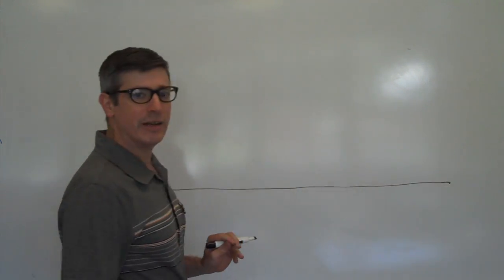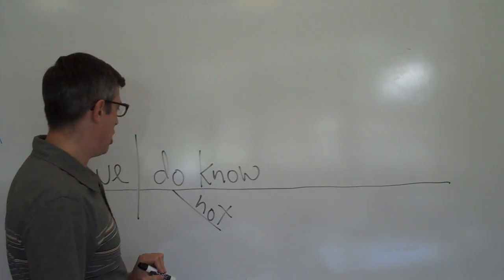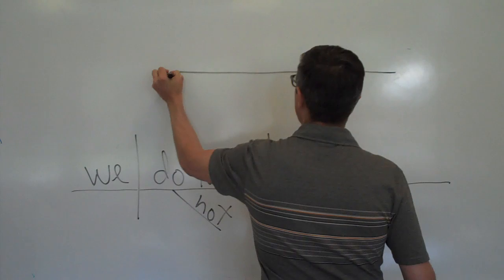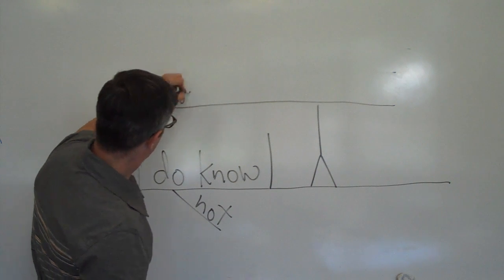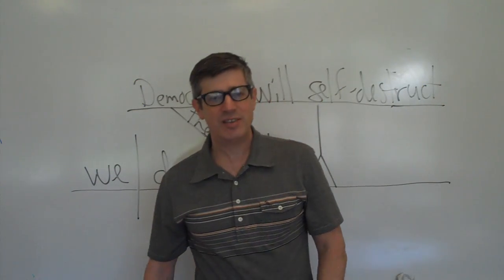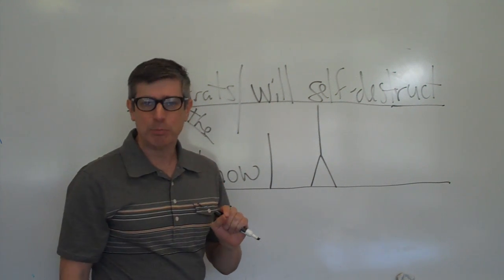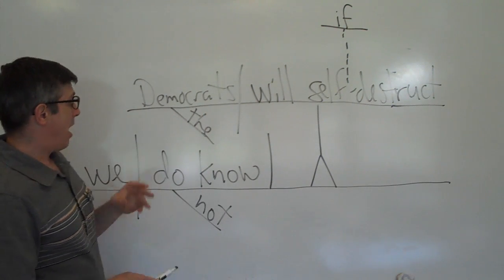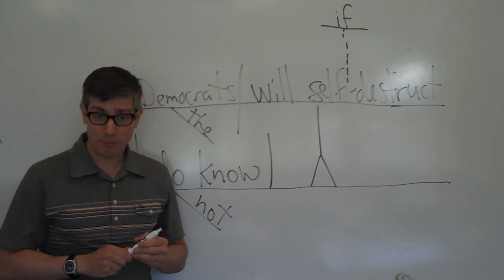Sentence Diagramming 8. Nominal Clause as Direct Object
Let Yossarian the Grammarian guide you through the process of putting a nominal clause (noun clause) into a sentence diagram when that nominal clause is the direct object.  And in this case, the expletive (if) is NOT deleted.